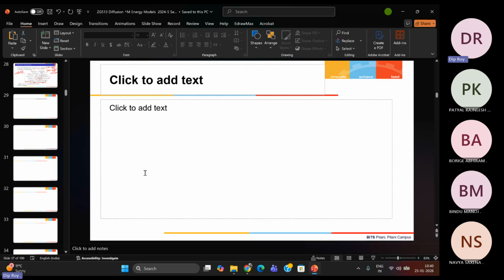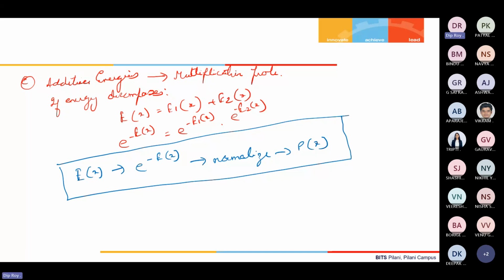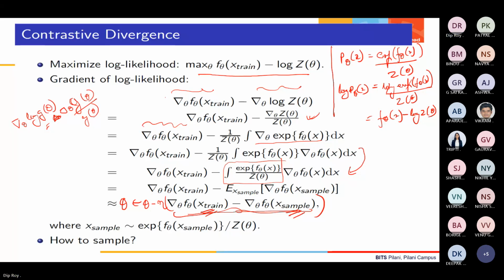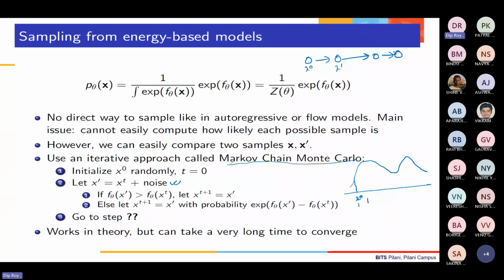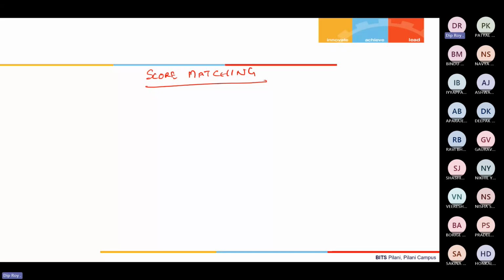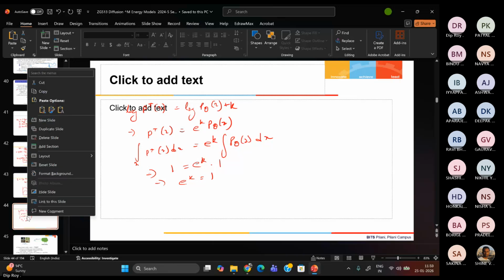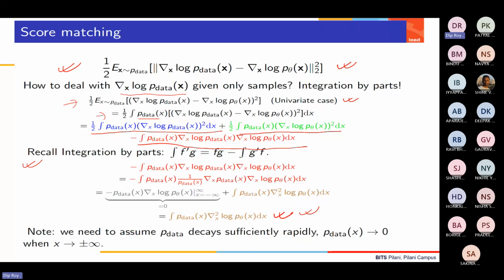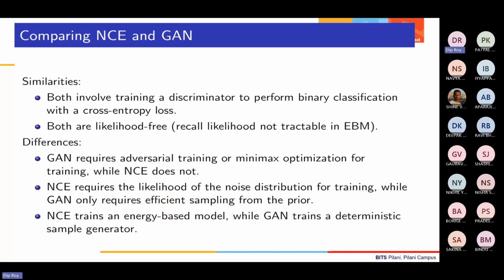ADL - Dip Roy - Lecture 14